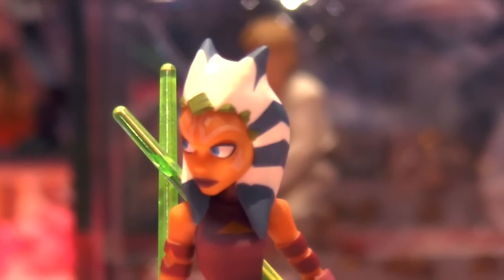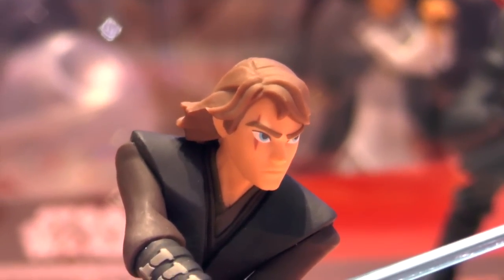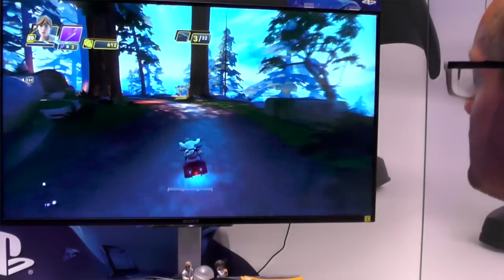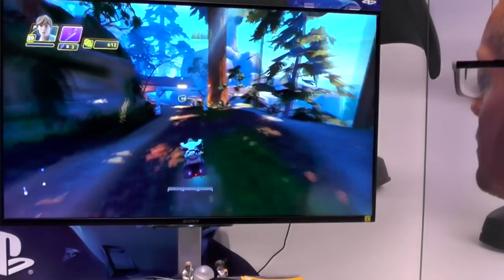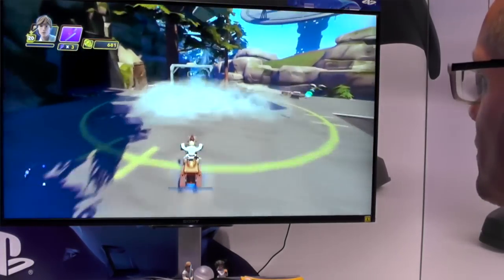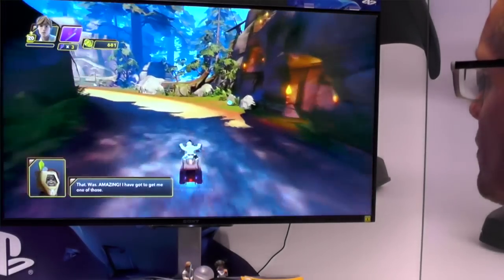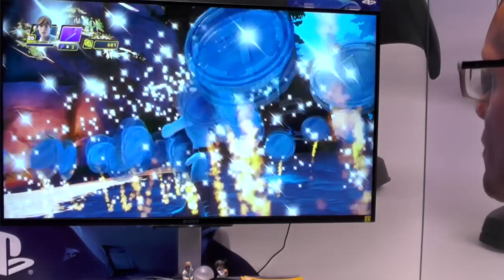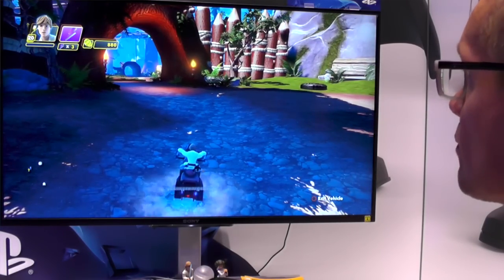Let's Play Disney Infinity Star Wars - Speeder Bike Racing Through Endor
Disney Infinity is all about Star Wars with version 3.0 and although fans will have a short wait to get their hands on the Rise Against The Empire playset, we think it'll be worth it. Of course if you're lucky enough to be able to pick up the Special Edition Playstation version, you'll be able to play this from launch and merrily gloat at the the rest of us.

As you can see from the video, each level provides a wide variety of missions, some of which include the use of vehicles. As we're on Endor, the preferred mode of transport is the Speeder Bike, which we get to tear around the forest in as we look to pass through a number of gates dotted around the map. It hearkens back to Return of the Jedi and it's hard not to feel nostalgic.